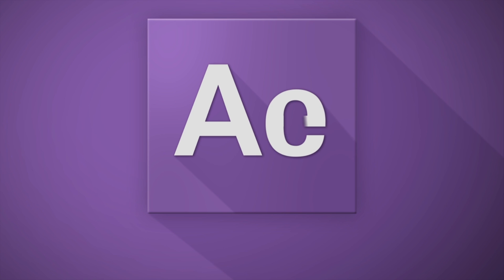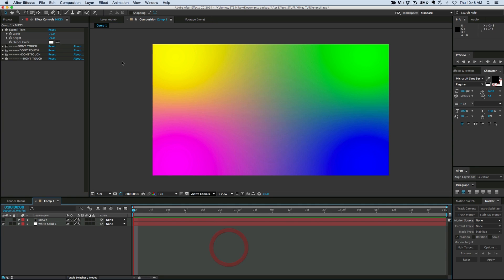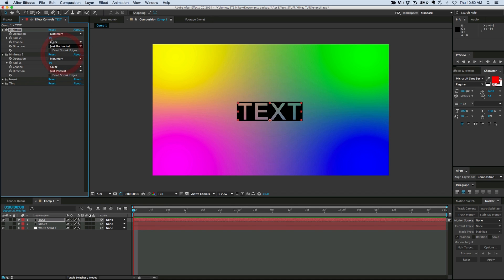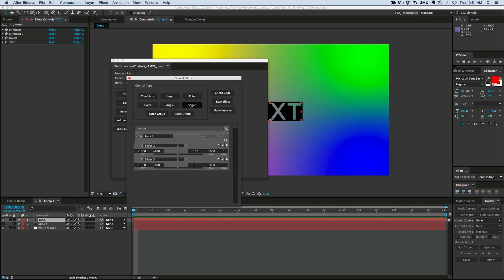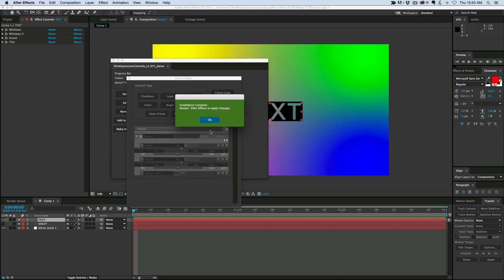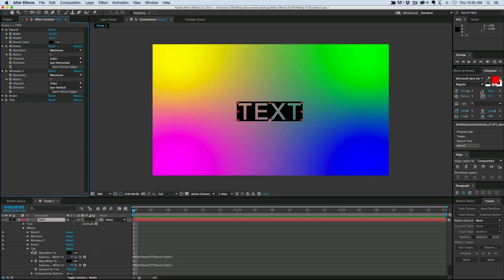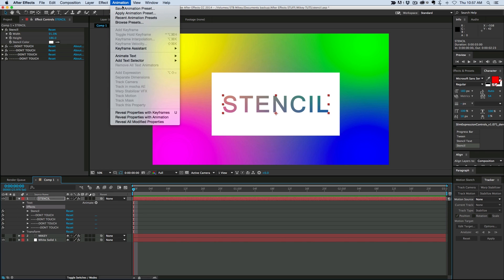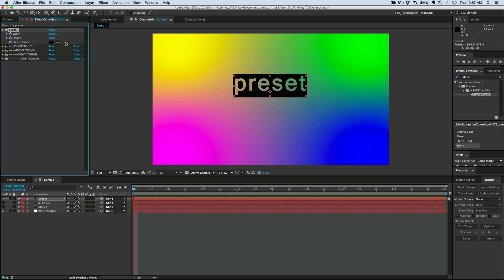After Effects Stencil Text + Preset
Create this super dynamic Stencil text.  Best part, is it is all on a single after effects text layer, so, you guessed it, you can turn it into a preset.  PLUS check out this amazing script to make awesome slim expression controls.

Here is my Udemy course I mentioned (at a discount)